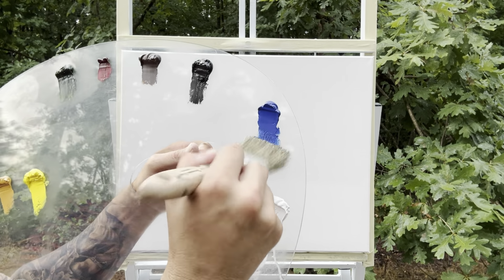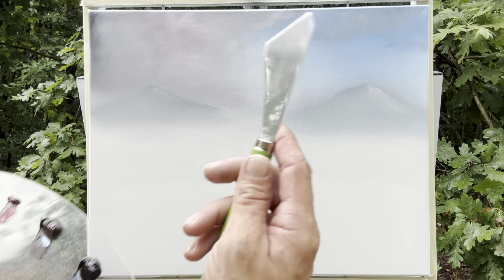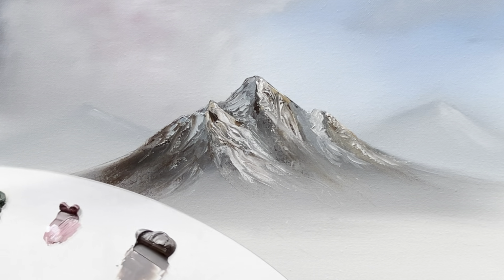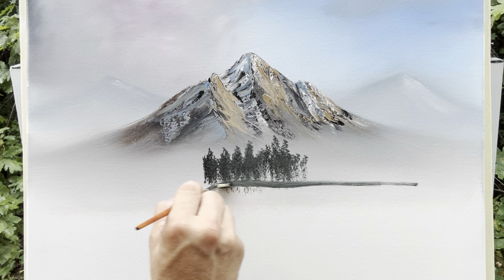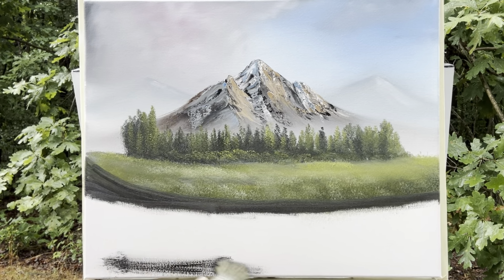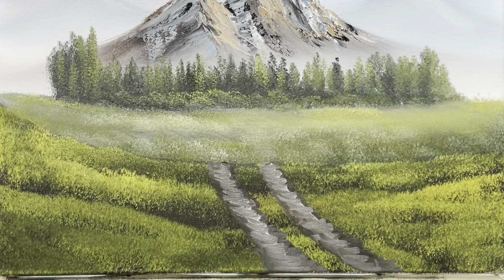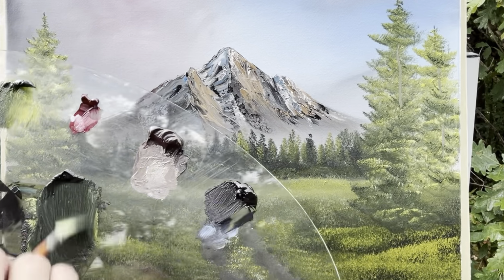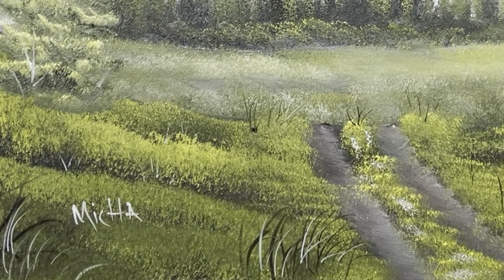Keep On Keeping On - Hybrid Oil Painting Technique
16x20in Pre-Stretched Canvas

Gamblin 1980 Oil Paint-
1. Titanium White
2. Colbalt Blue
3. Mars Black
4. Burnt Umber
5. Alizarin Crimson
6. Sap Green
7. Yellow Ochre
8. Cadmium Yellow Light

Oil Paint Medium-
1. Bob Ross Liquid White